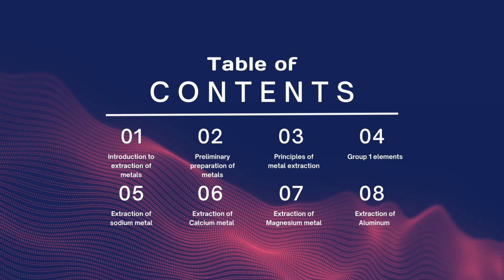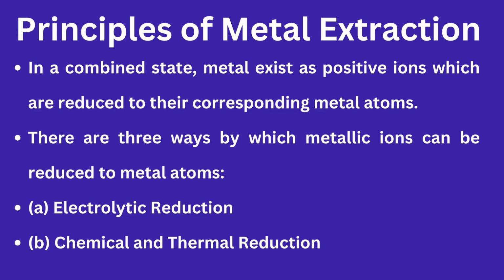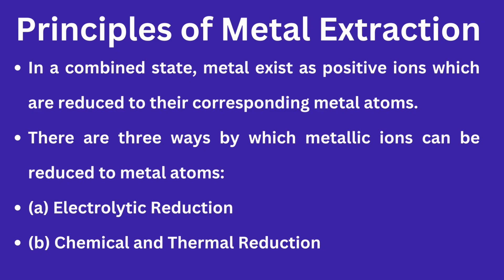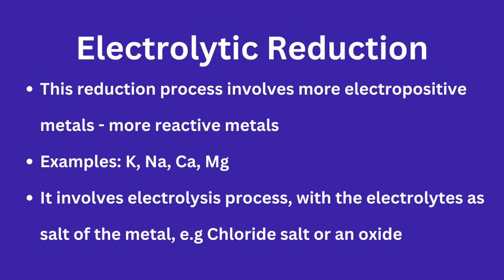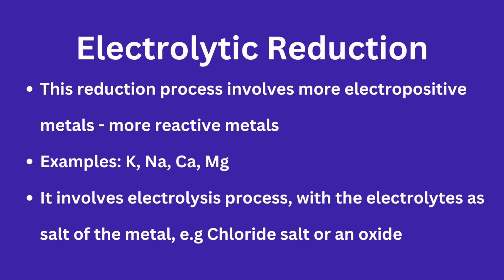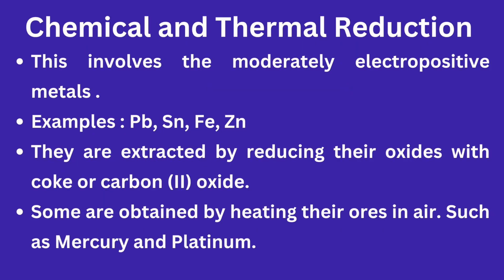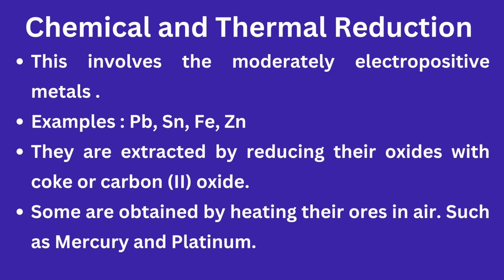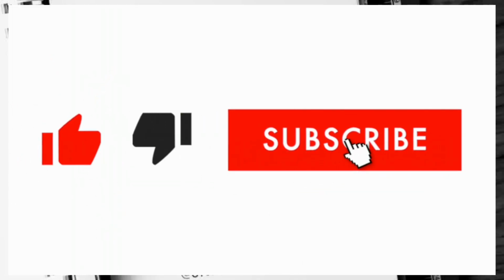Extraction of metals - Episode 3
Learn chemistry